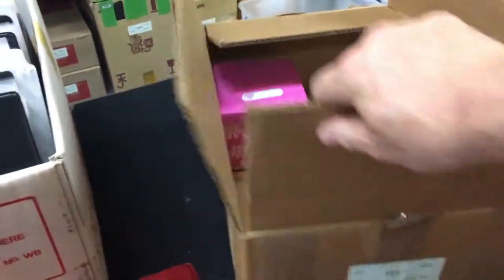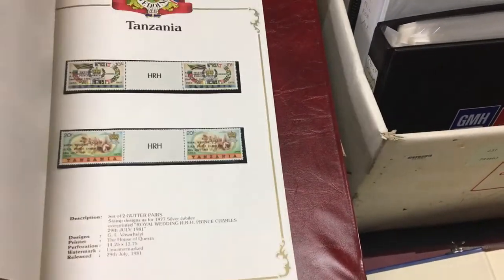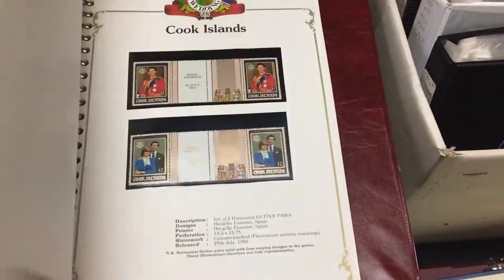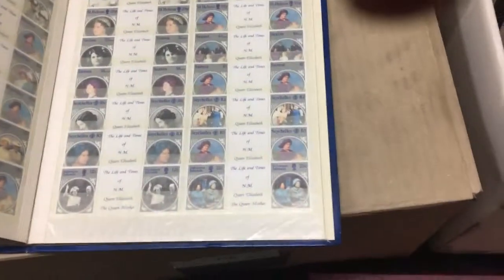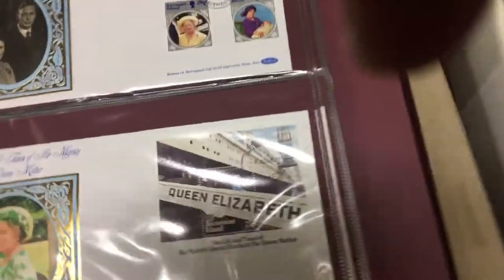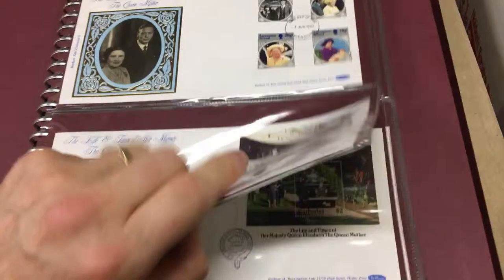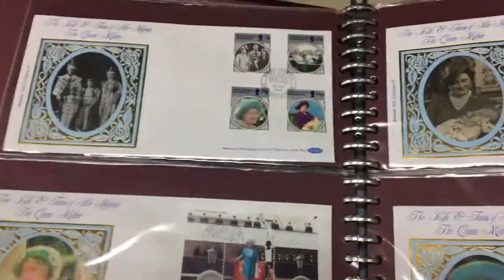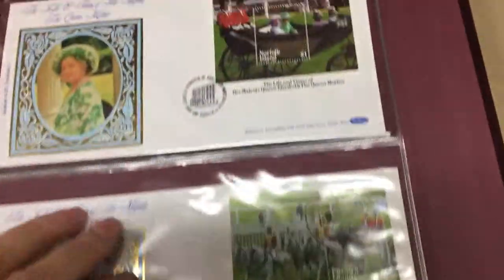Auction 231 Lot 731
Great Britain 1970-80s mint & used plus booklets x80+ including a few Pre-Decimal, also 1981 Royal Wedding collection ** plus extra gutter pairs, 1985 Queen Mother FDCs album, etc, lots of thematic interest, condition fine. Weighs 7kg. (Qty 100s)